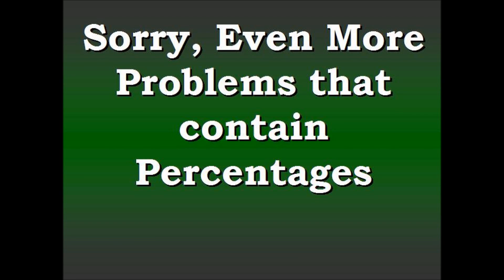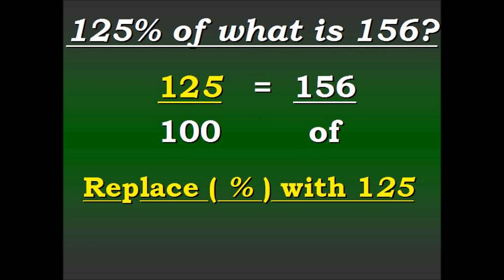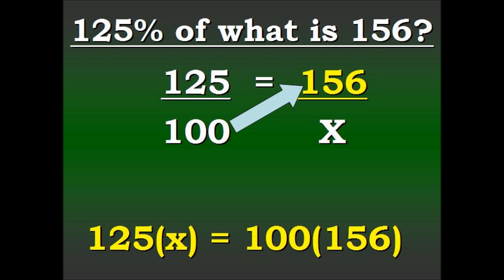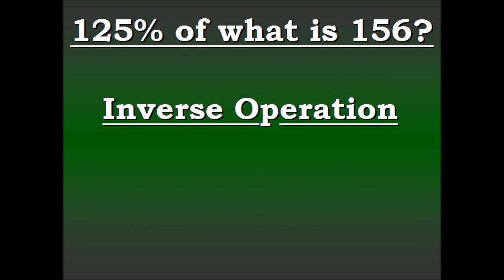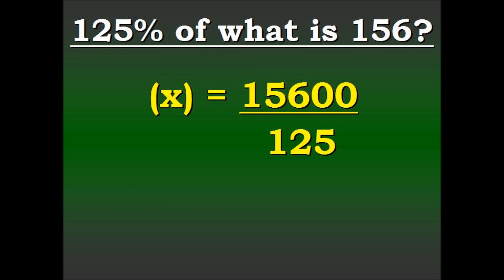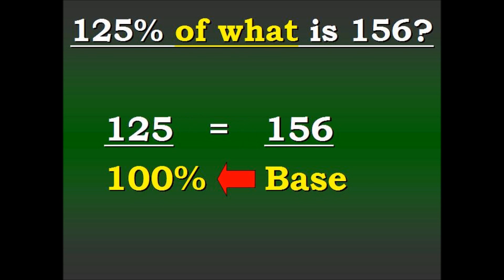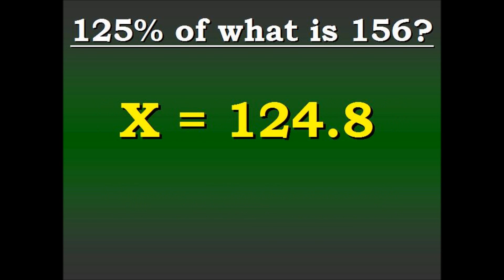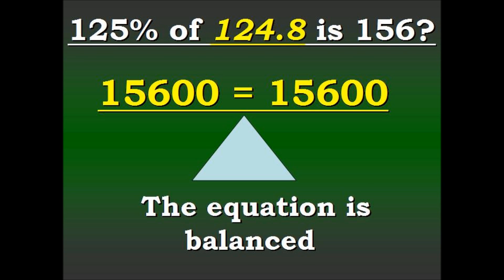Equations and Percents (Working with percentages over 100%) Video 5 of 5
This video shows step-by-step how to solve equations that contain percentages over 100% by using formula: (%) over (100) equals (is) over (of).  (Video 5 of 5)